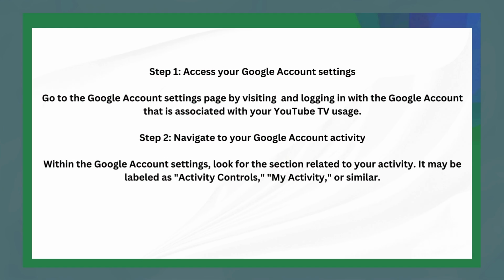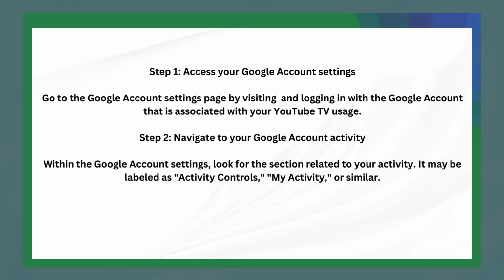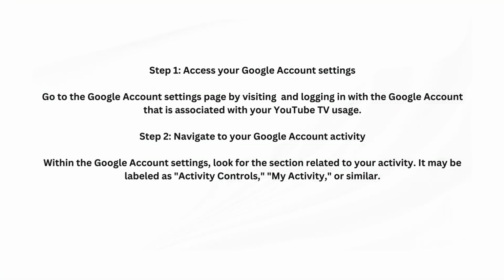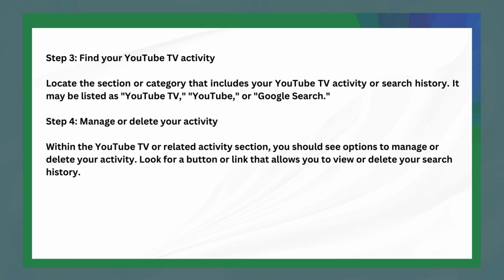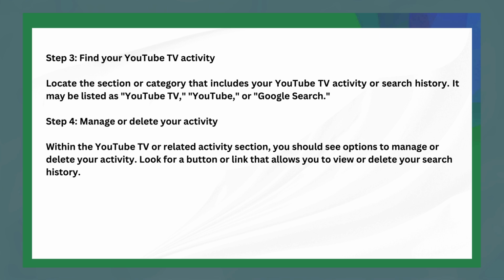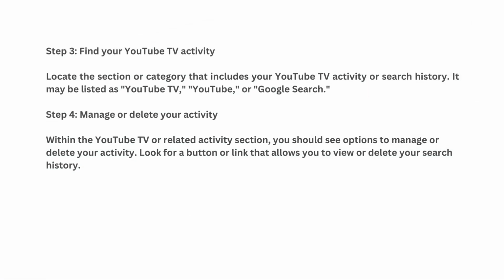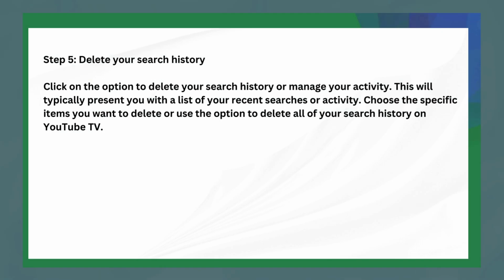HOW TO DELETE YOUR SEARCH HISTORY ON YOUTUBE TV 2025! (FULL GUIDE)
Are You Worried About Your YouTube TV Search History? Learn How to Delete It in Just a Few Simple Steps!

Are you concerned about your search history being stored on YouTube TV? Whether you're trying to keep your browsing habits private or simply want to clear up your account, this video will show you exactly how to delete your search history on YouTube TV. Follow our detailed, step-by-step guide that ensures you leave no trace of your past searches.